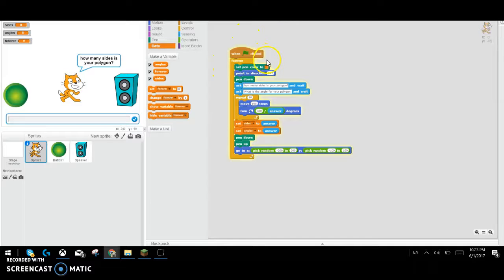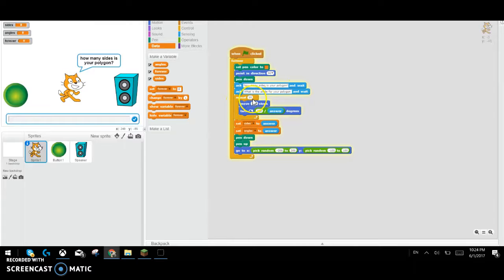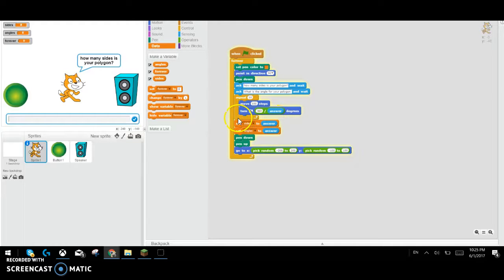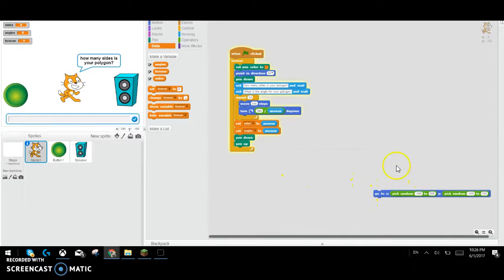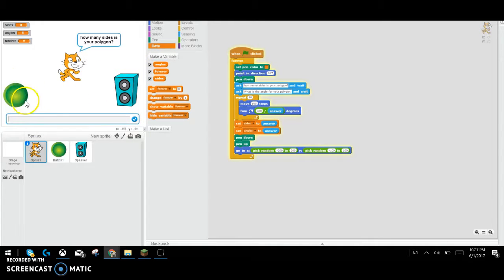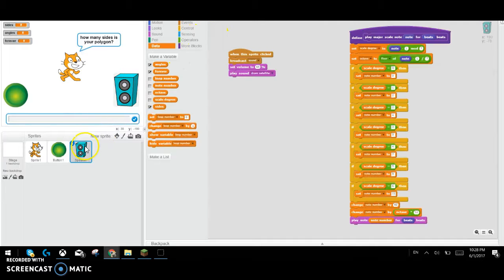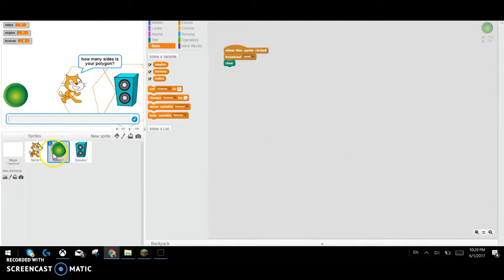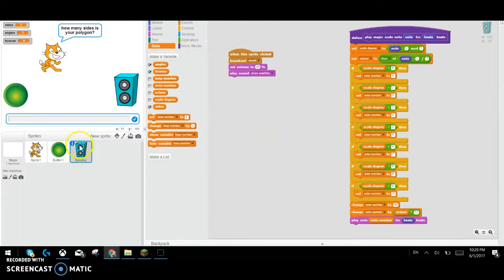Scratch Program Lvl. 5 -6 - Hiren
Hope you enjoy! check out scratch to find out more.